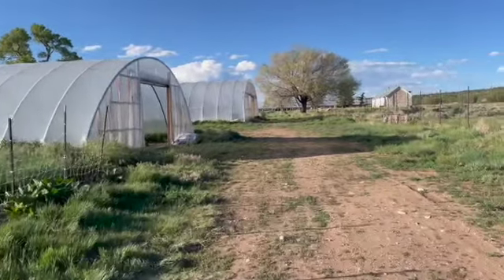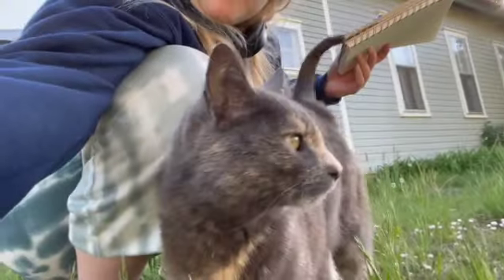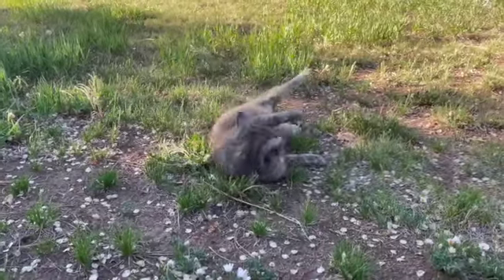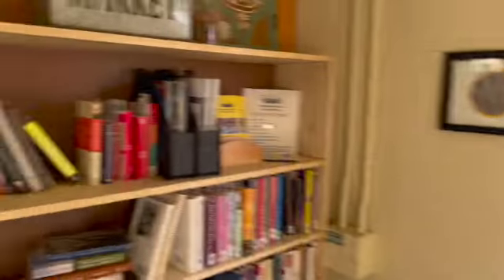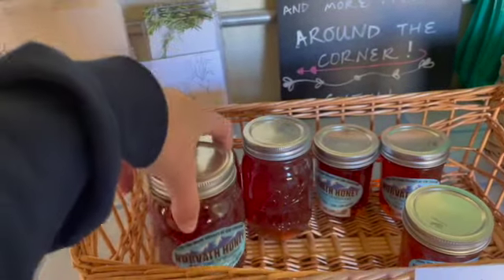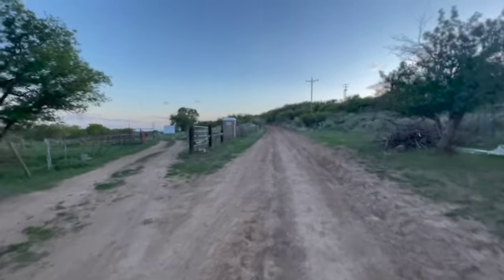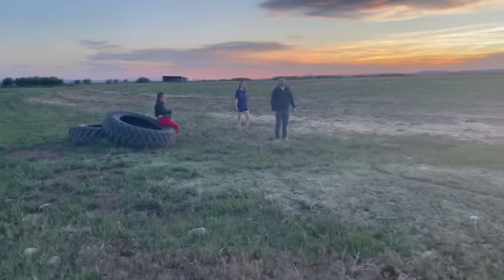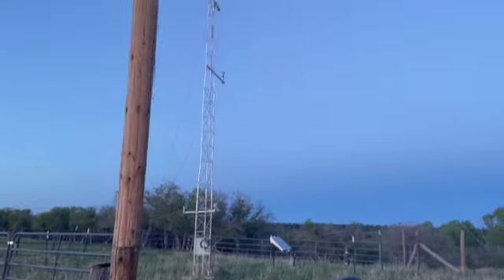Touring The Old Fort at Hesperus, CO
My Americorps NCCC team is currently working with our partners at the Old Fort in Hesperus, Colorado. I thought I would give you a tour of the beautiful space I get to call home for the next couple weeks.